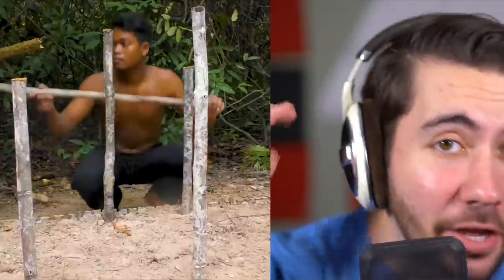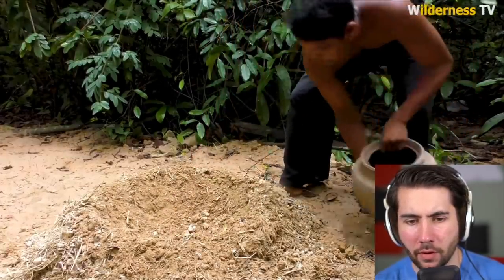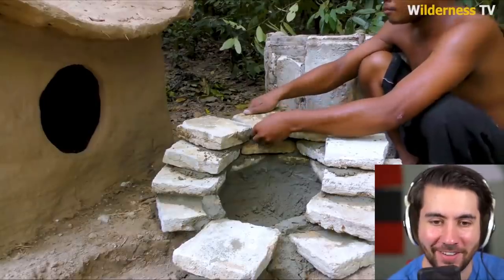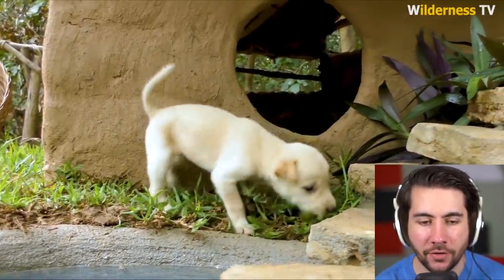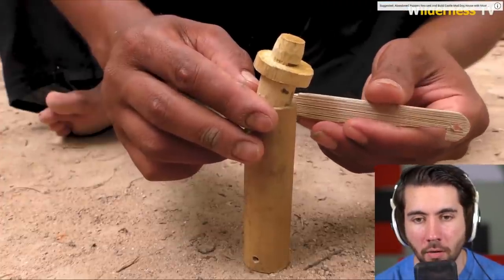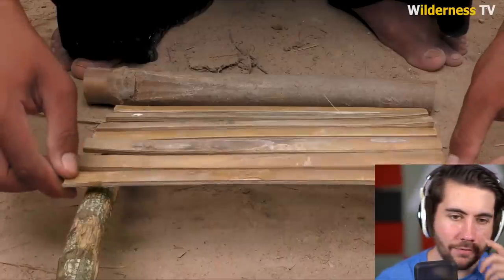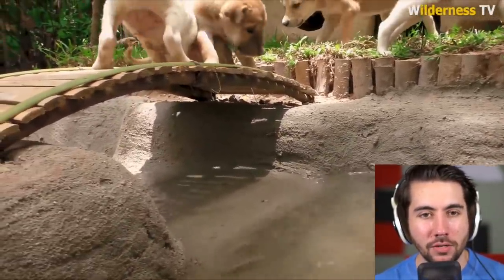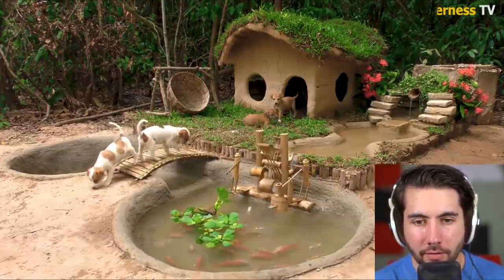Rescuing Puppies & Building Them A House!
What's your favorite dog breed?